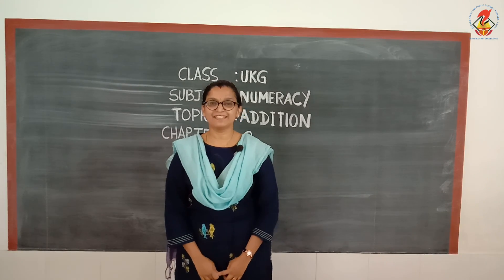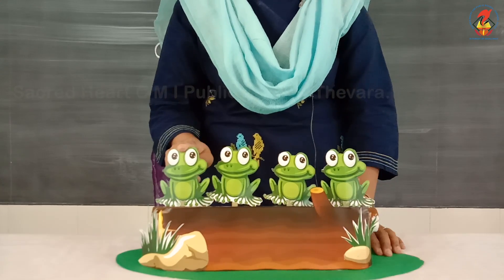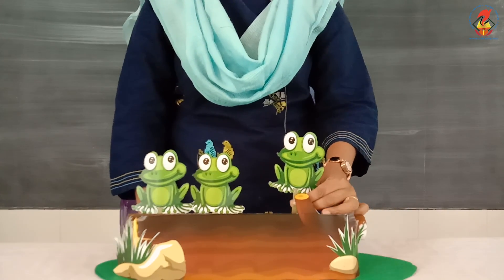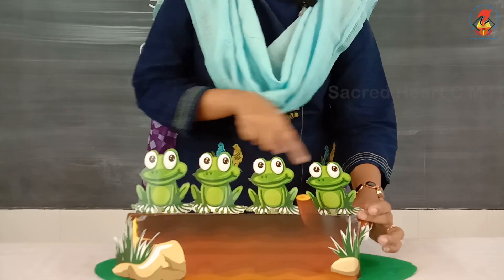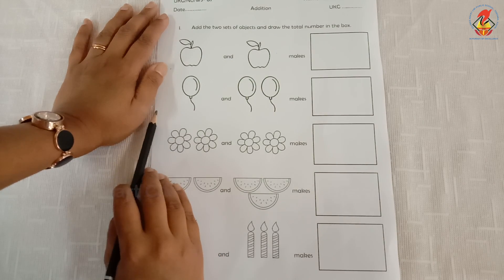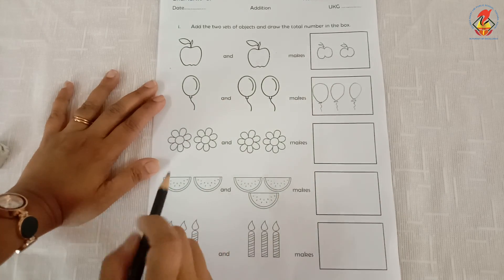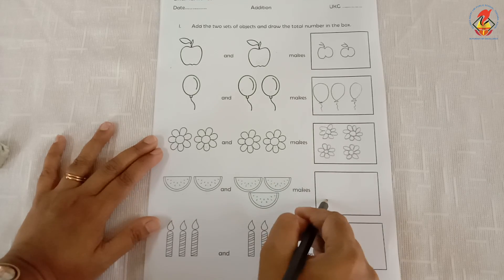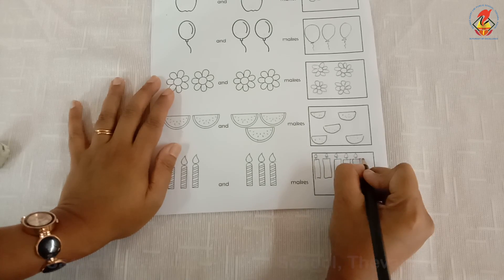UKG Numeracy Chapter 08 Video 01 Addition